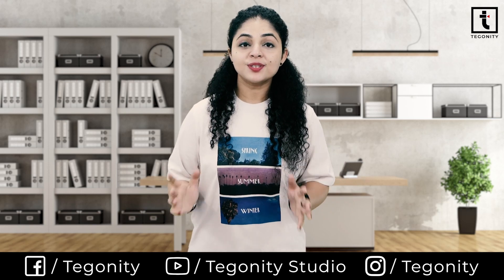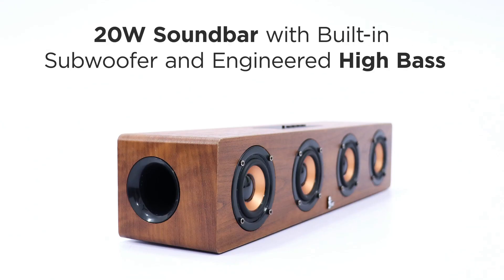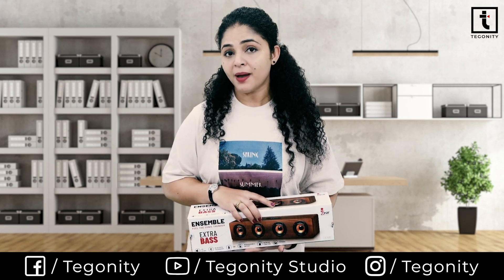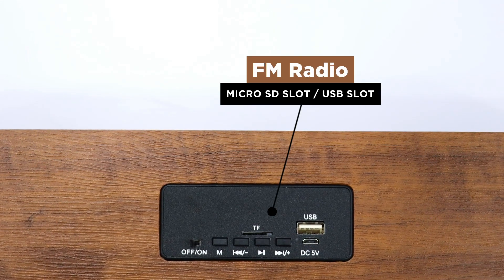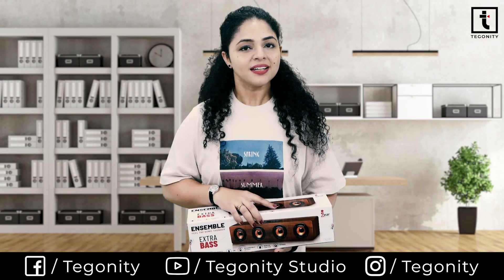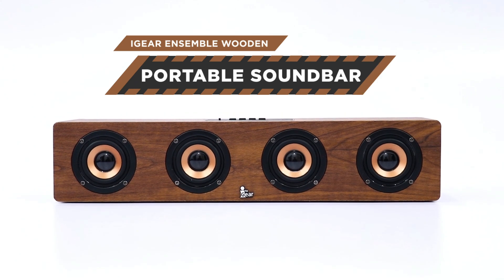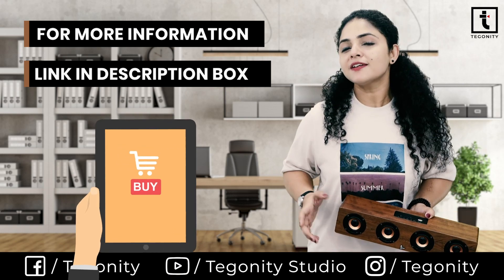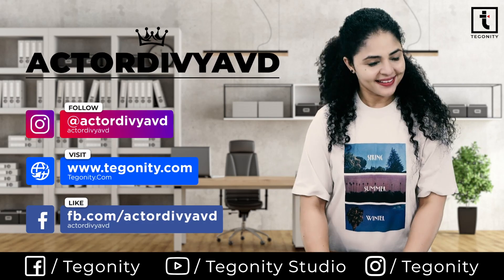iGear Ensemble Speaker | iGear Bluetooth Speaker | Bluetooth Soundbar Review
🛒 iGEAR Ensemble Wooden Portable Soundbar
🛒 Other iGEAR Products